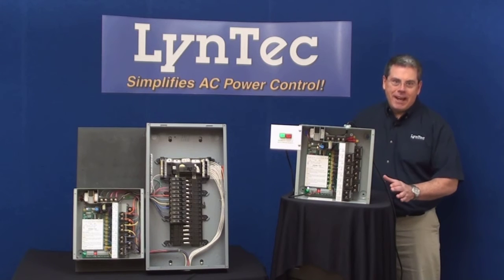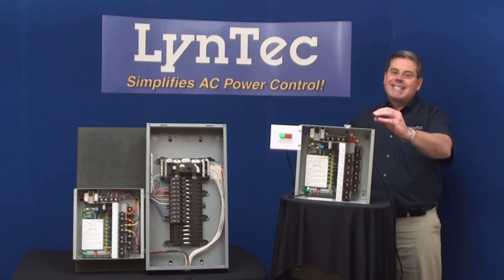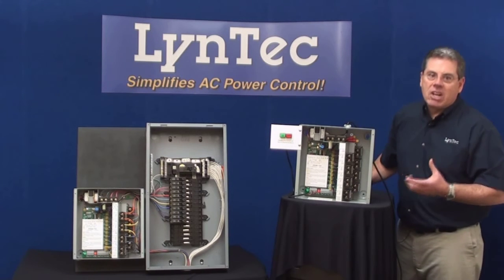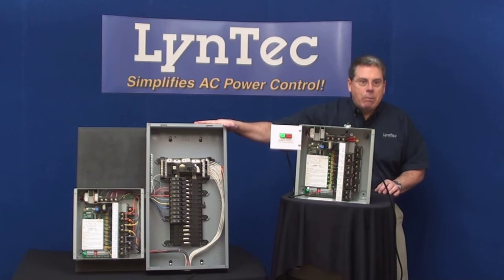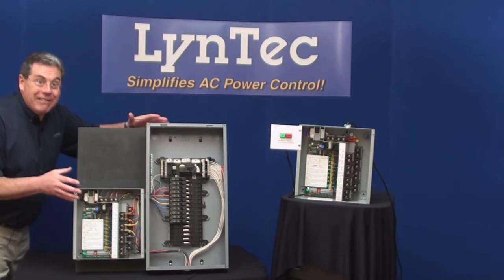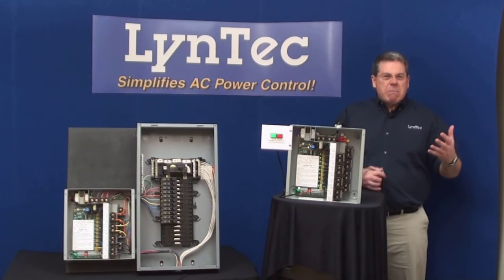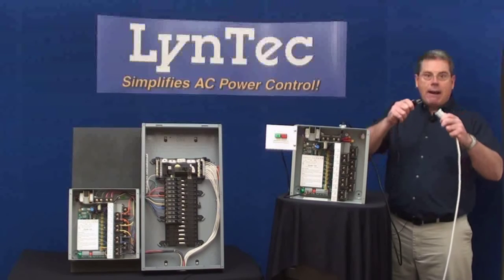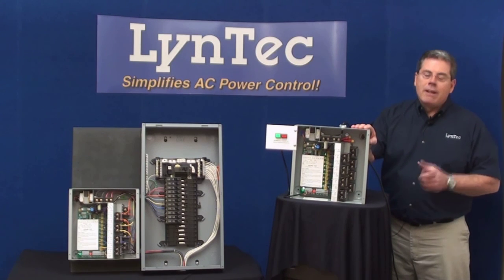Retrofit Relay Panel for Power Sequencing and Lighting Control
The PDS-10 is a simple retrofit relay-based AC power control system that allows remote one-touch on/off control of your entire installed audio system including powered speakers.  DMX lighting control and RS-232 serial controlled panels are also available.